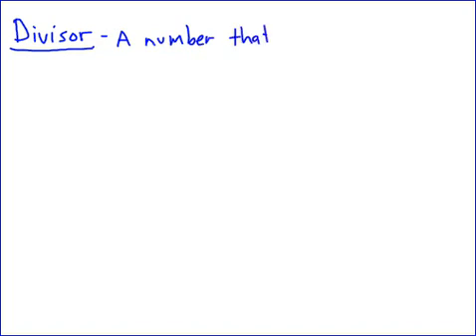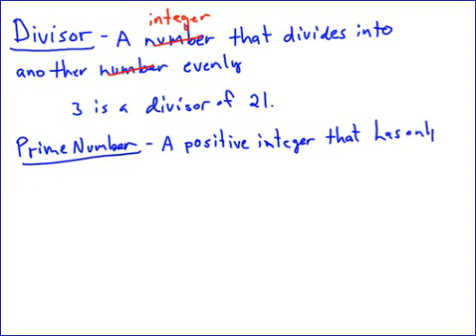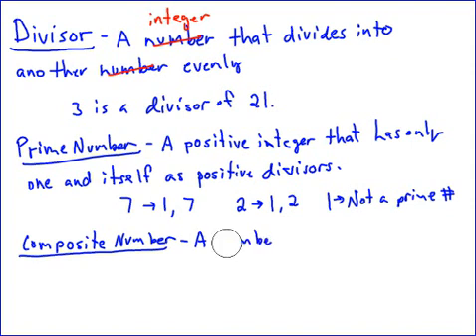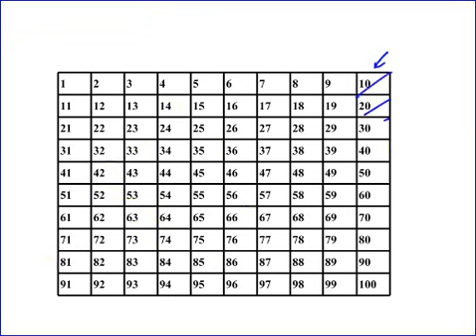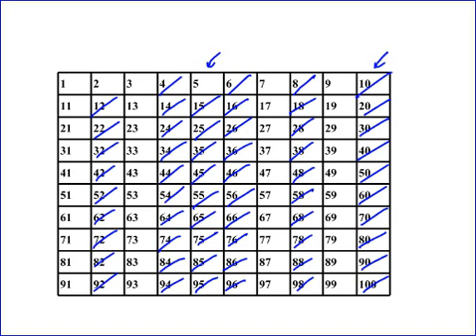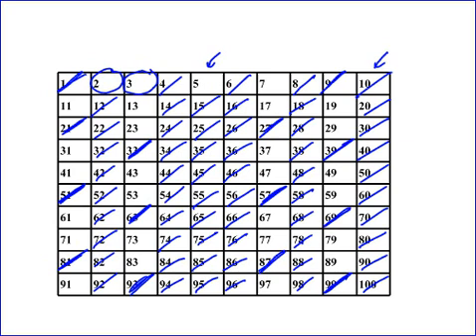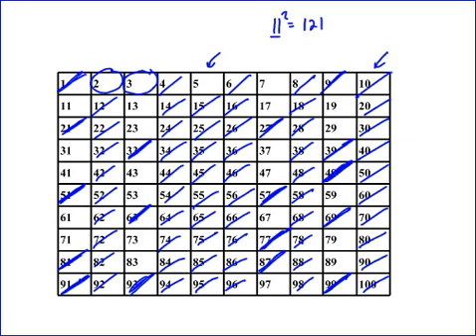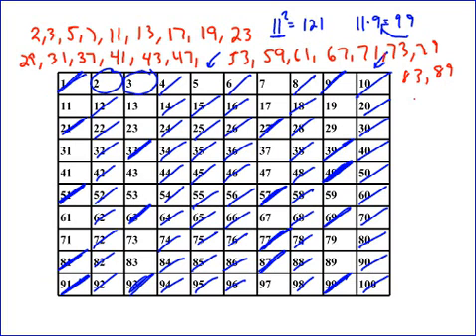Prime Numbers Part 1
In this lesson we take a look at what makes a number prime and some examples of how to determine a prime number.